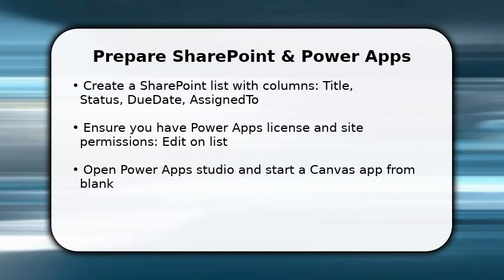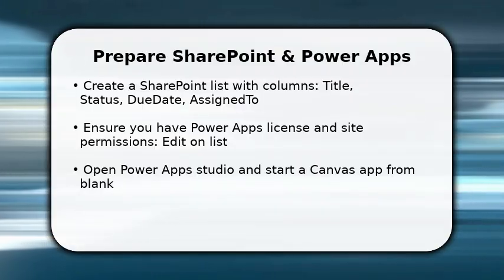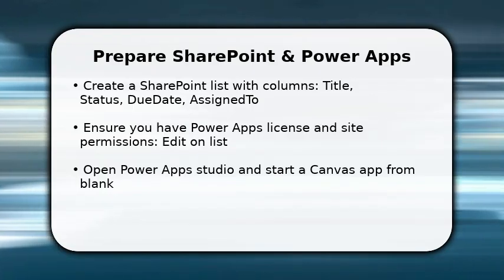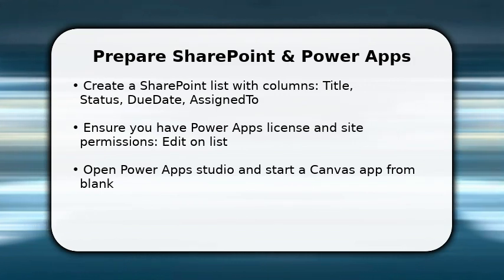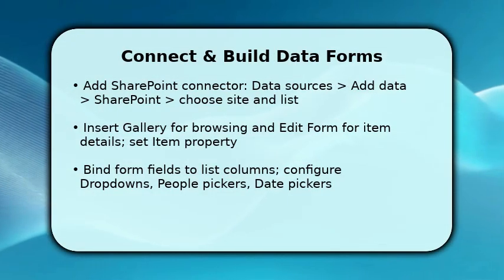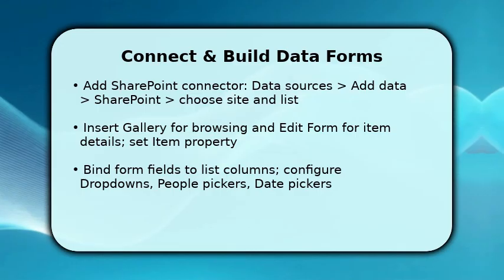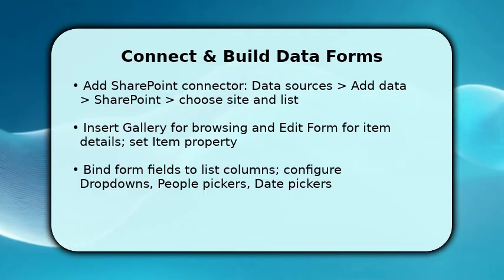How to Use Sharepoint in Power Apps (easy Method)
Discover the straightforward approach to integrating SharePoint within Power Apps. This tutorial guides you through setting up a seamless connection, enabling efficient data management and collaboration in your organization.